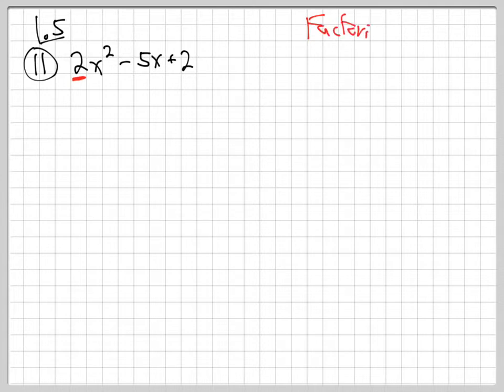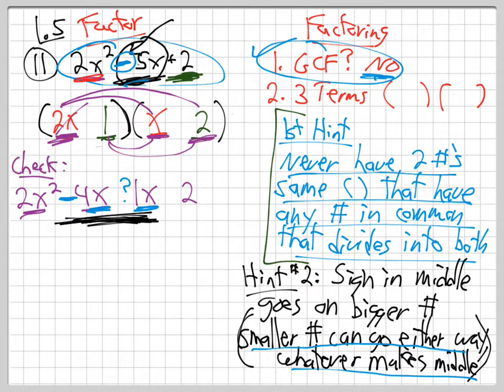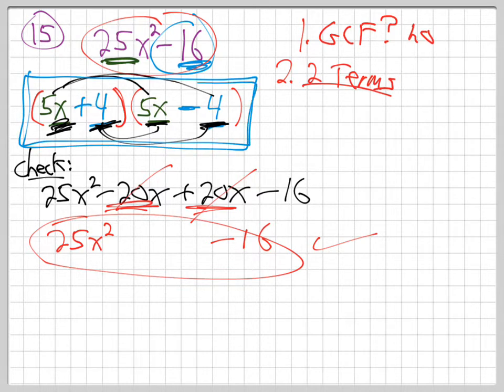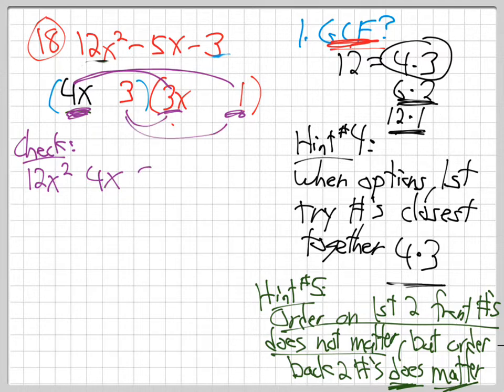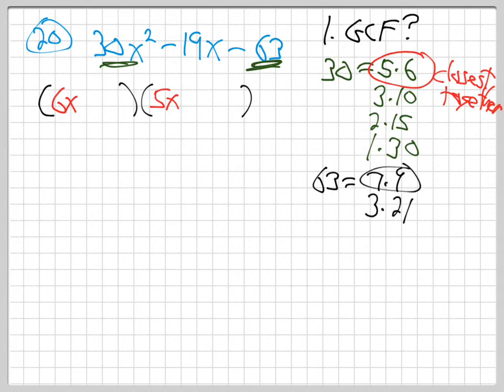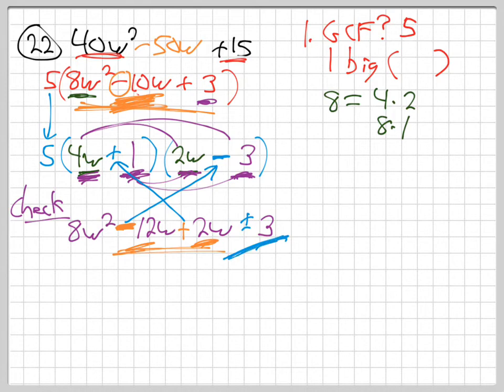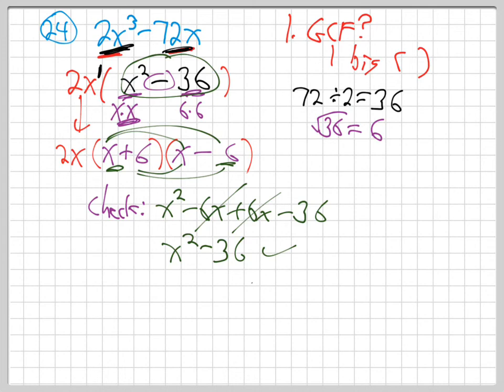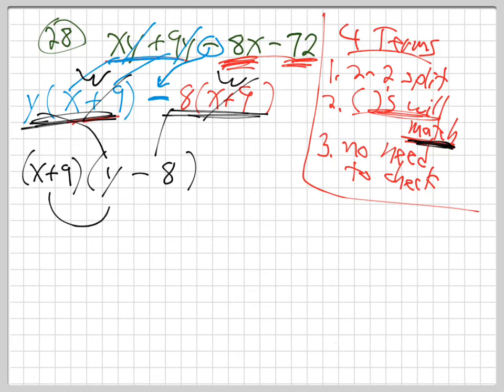m65-1.5 part 2